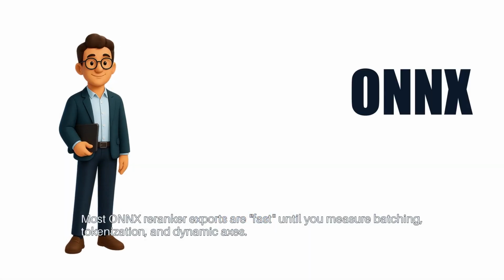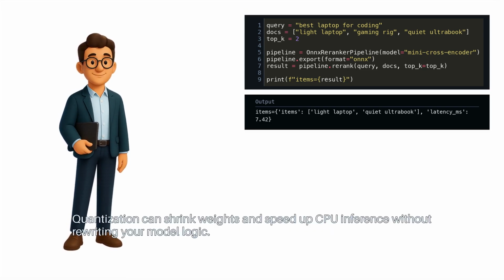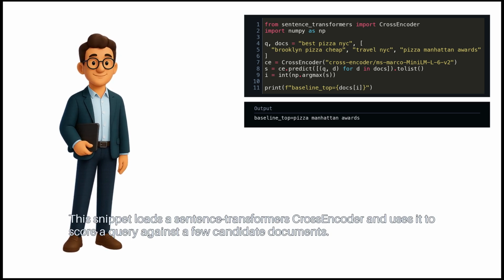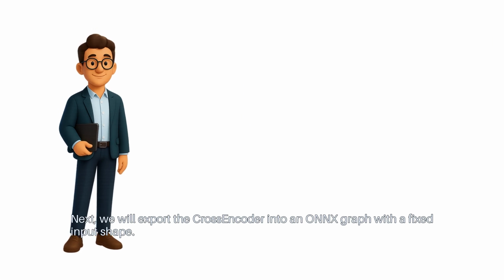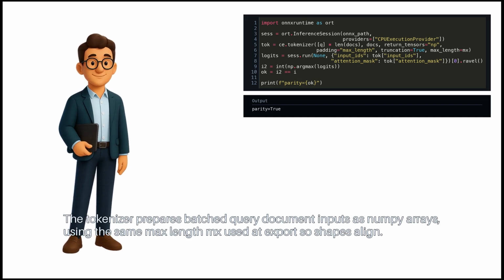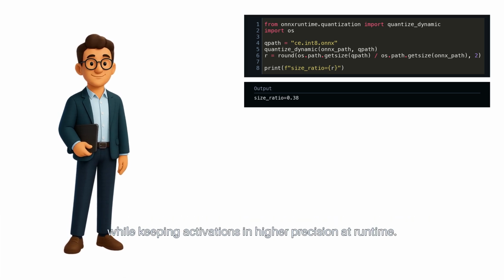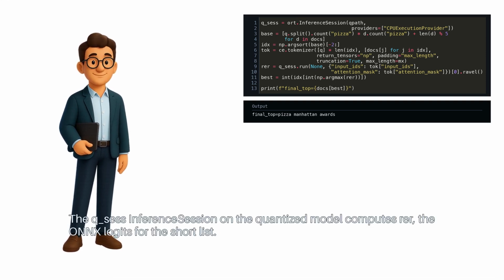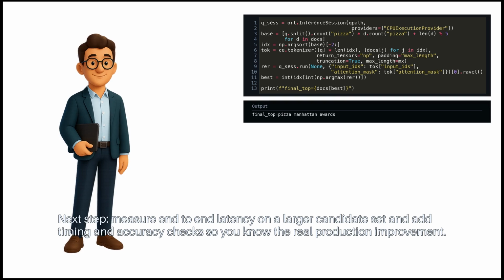Sentence Transformers Cross-Encoder to ONNX: Faster Reranking in Python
Export an ONNX reranker for stable, low‑latency CPU inference—preserve top choices while cutting per‑query CPU time and making batching predictable.
Step-by-step: export a sentence‑transformers CrossEncoder (PyTorch) to ONNX with fixed shapes, validate parity, apply dynamic quantization, and integrate into a two‑stage reranking flow.
Demo uses torch.onnx, ONNX Runtime, onnxruntime quantization, and numpy with practical tips for fixed input lengths and benchmarking.